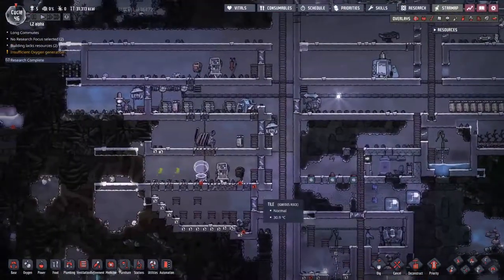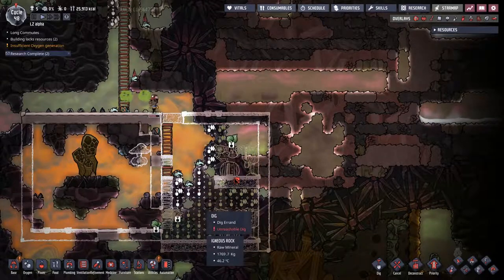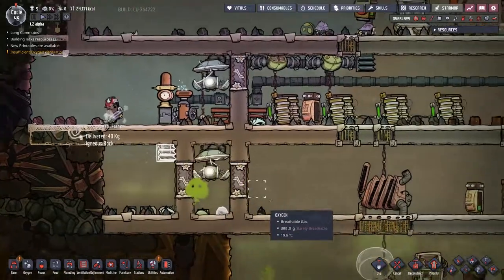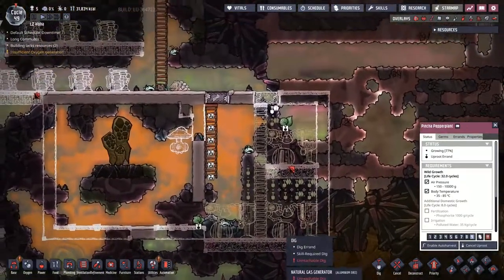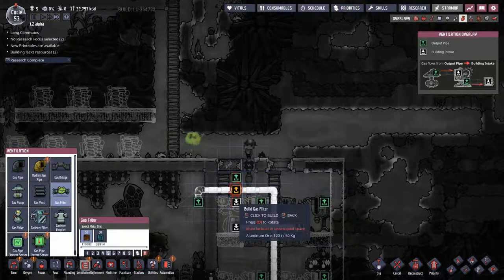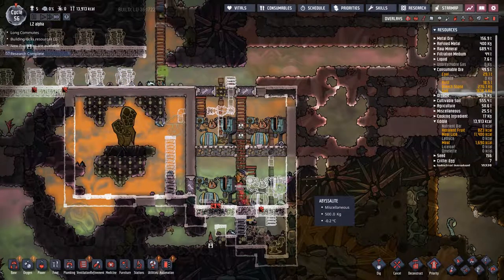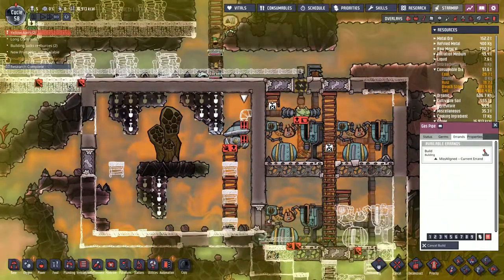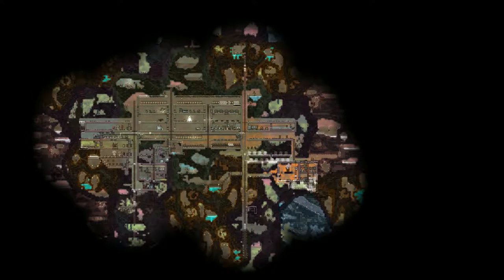Oxygen Not Included - Full release 6 - Natural Gas